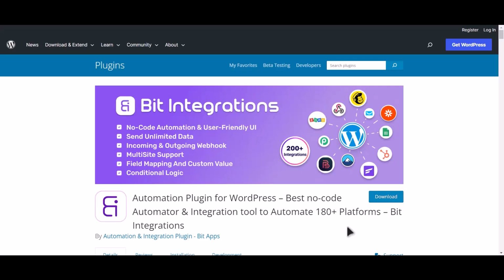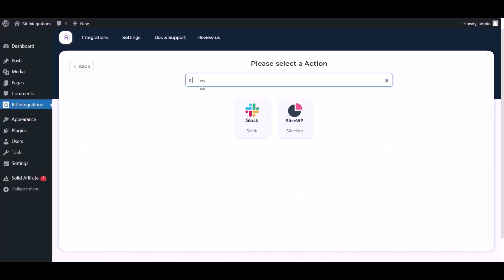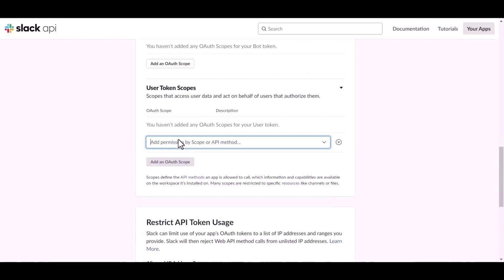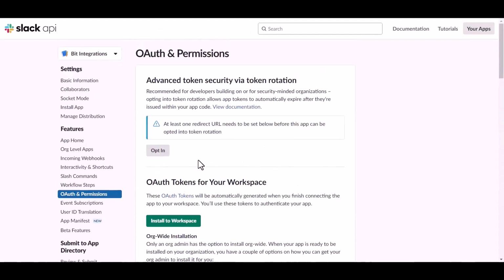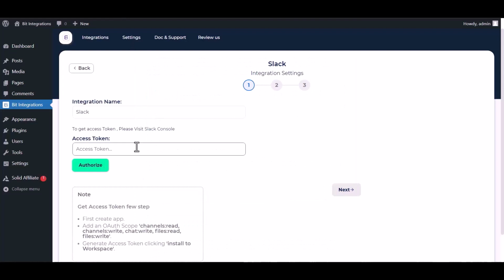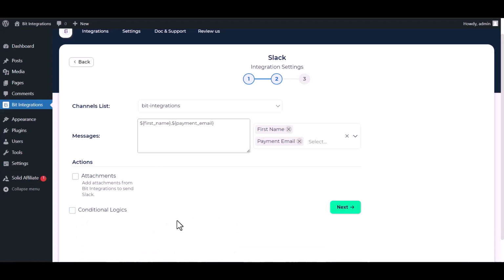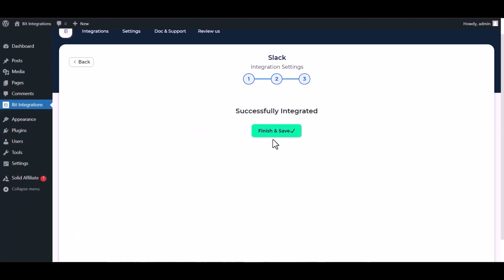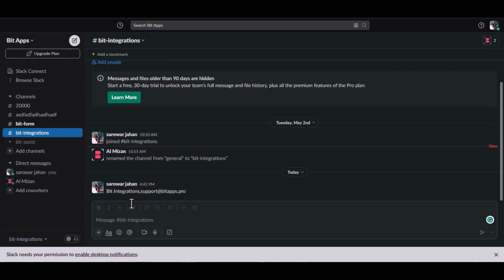(Free) Integrating LifterLMS with Slack | Step-by-Step Tutorial | Bit Integrations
🔗 Want to enhance your marketing strategy? Watch our detailed tutorial on seamlessly integrating LifterLMS with Slack using the powerful Bit Integrations WordPress plugin. In this video, we guide you through the step-by-step process of connecting your LifterLMS with Slack, a dynamic communication platform.

Join us as we demonstrate how to effortlessly set up the integration, allowing your LifterLMS data to be automatically shared with Slack. Say goodbye to manual data entry and hello to streamlined communication and collaboration.

Key Highlights:
✅ In-depth walkthrough for integrating LifterLMS with Slack using Bit Integrations for WordPress.

Whether you're a marketer, business owner, or enthusiast, this integration empowers you to seamlessly merge LifterLMS with Slack. Watch now to transform your communication efforts and achieve greater efficiency!